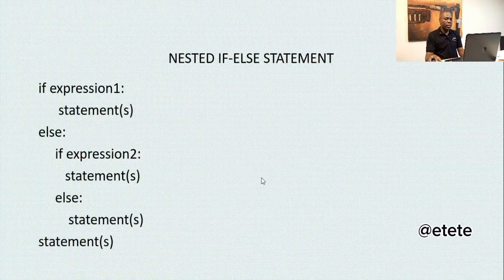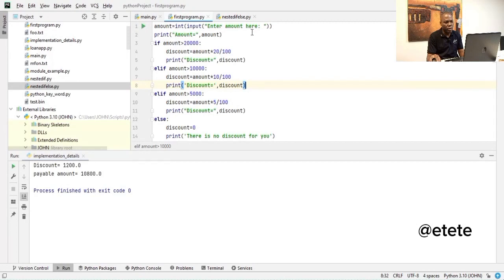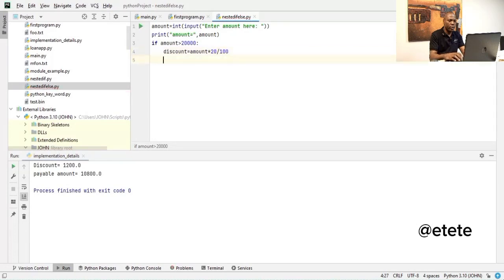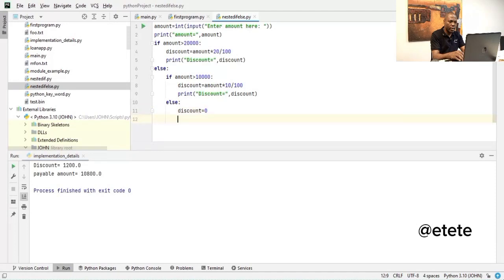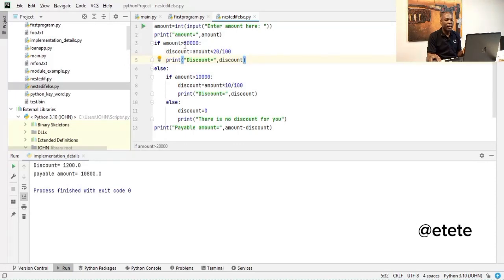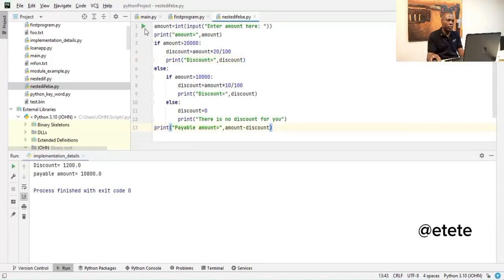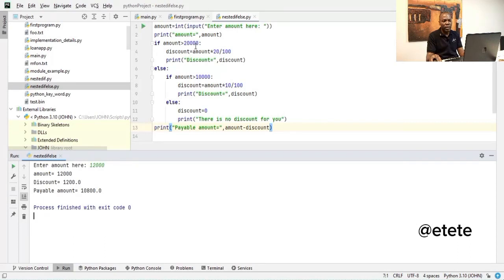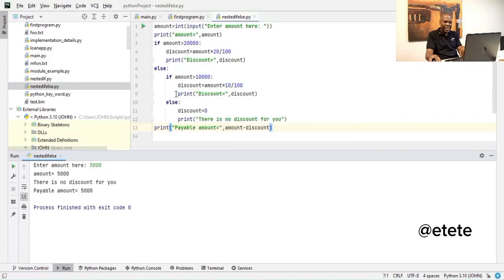Understanding Nested IF-ELSE Statements in Python.